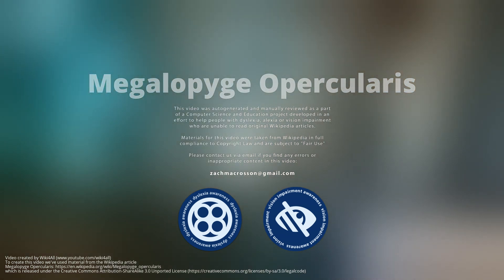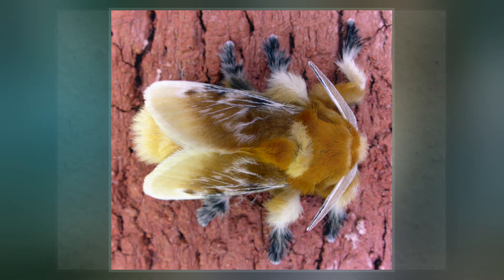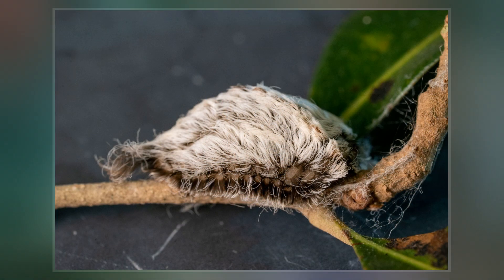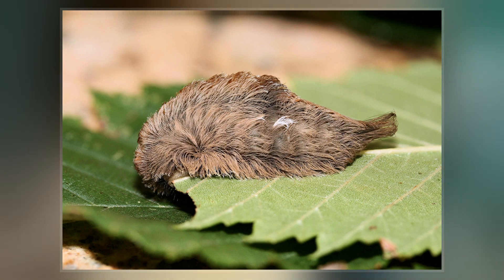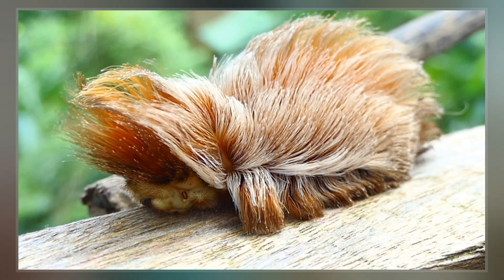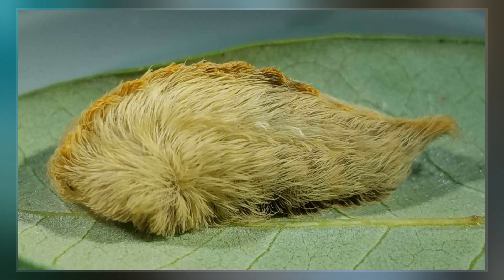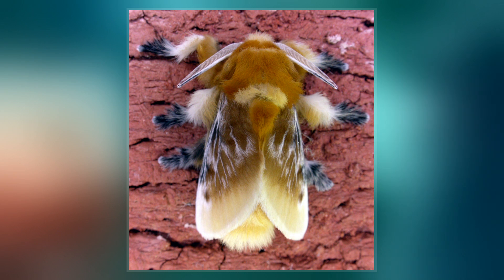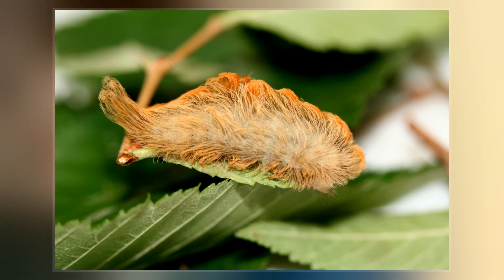Megalopyge Opercularis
Megalopyge opercularis is a moth of the family Megalopygidae. It has numerous common names, including southern flannel moth for its adult form, and puss caterpillar, asp, Italian asp, woolly slug, opossum bug, puss moth, tree asp, or asp caterpillar.